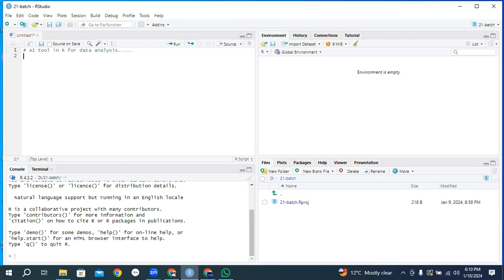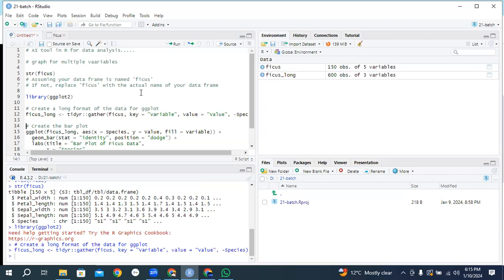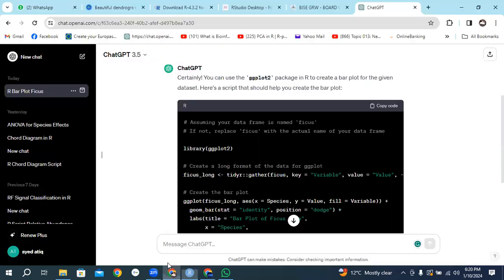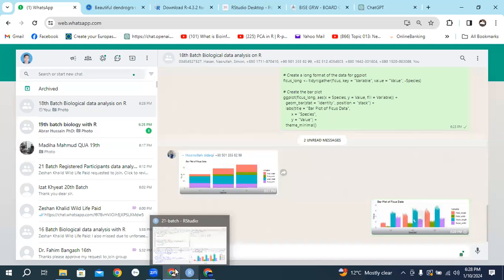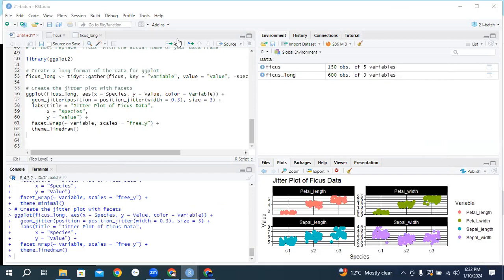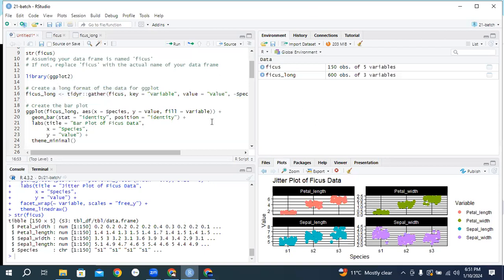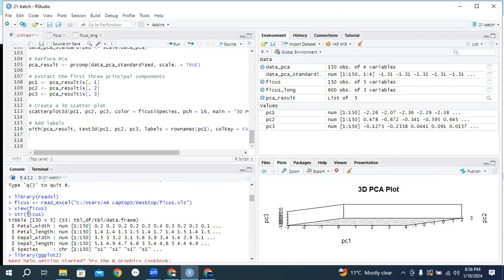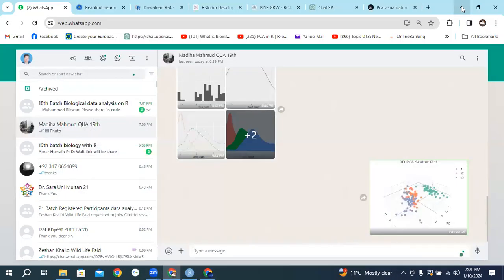18th Batch: application of AI and R for data analysis